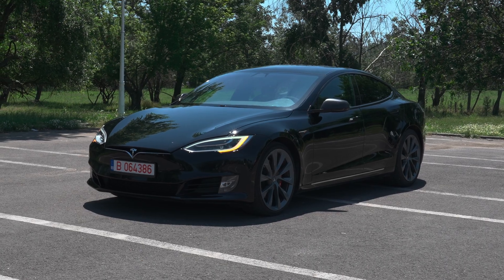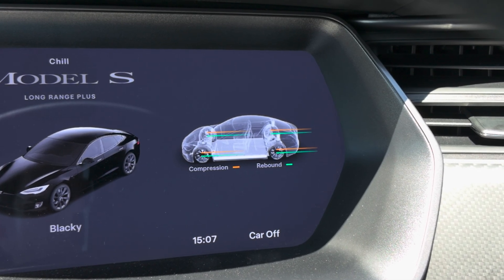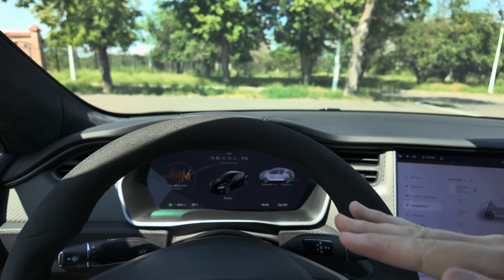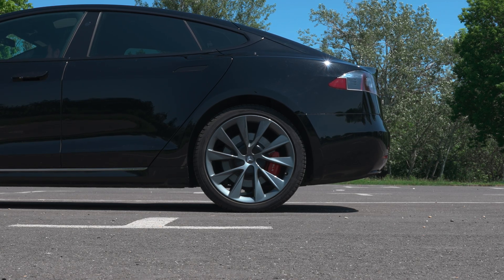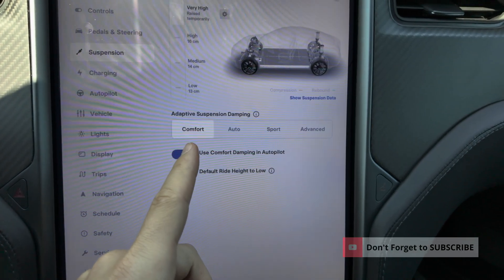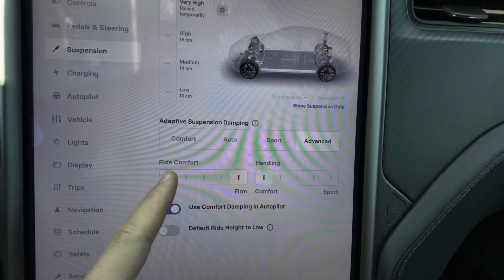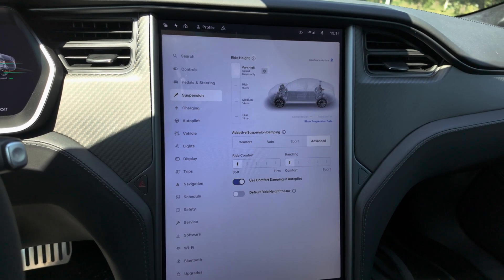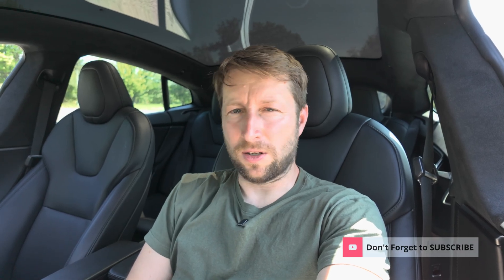How Air Suspension Works on the Tesla Model S (Long Range Plus 2020)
🎬 My Camera Gear: 👉🏻
🚗 Essential Car Accessories: 👉🏻